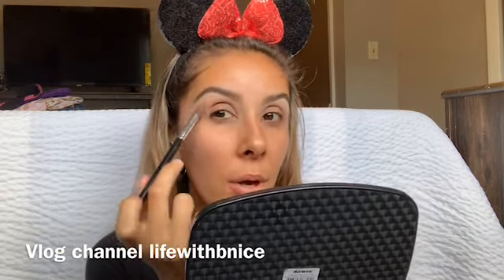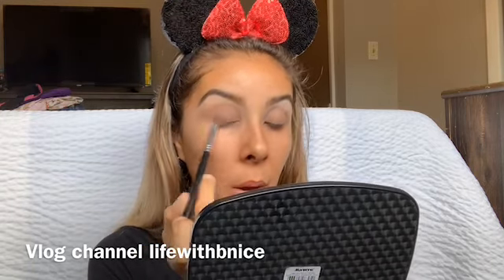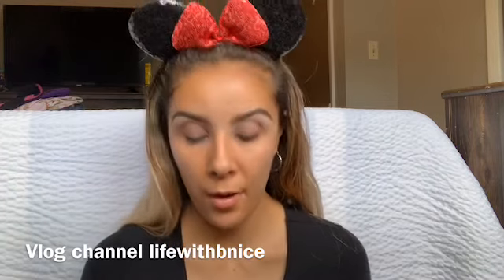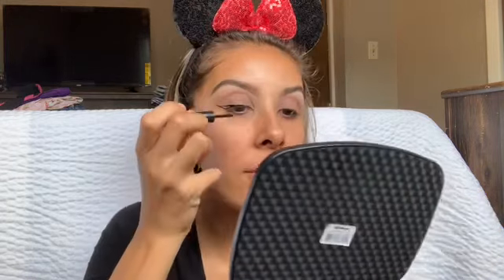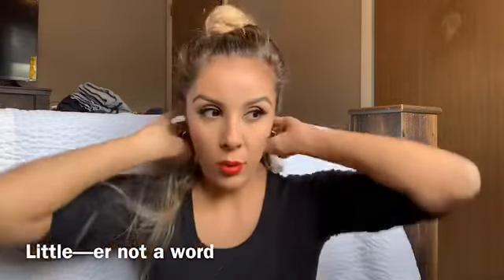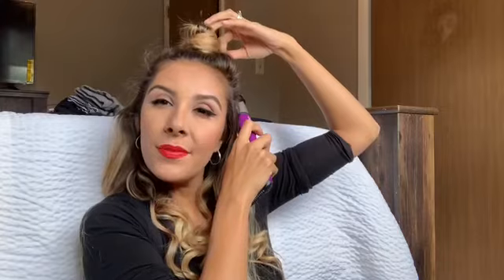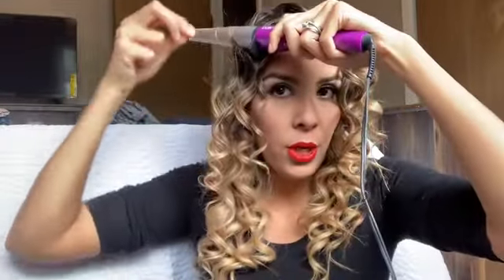GRWM/ voluminous Hair And makeup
Xoxo bere

Products used on hair
Dove dry shampoo
Aqua net hairspray
Conair wand